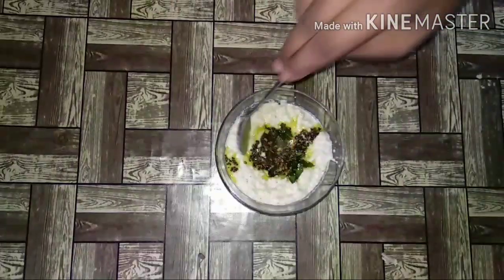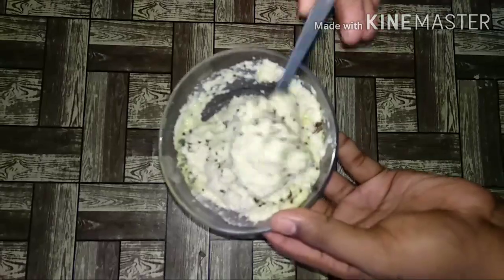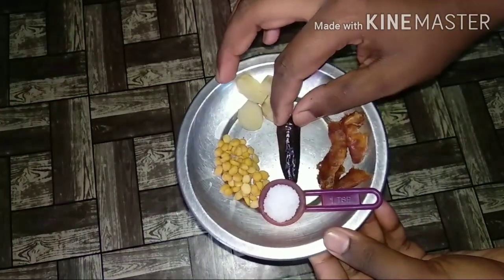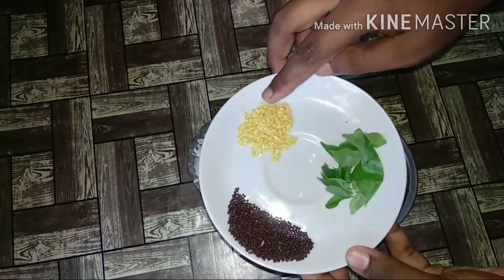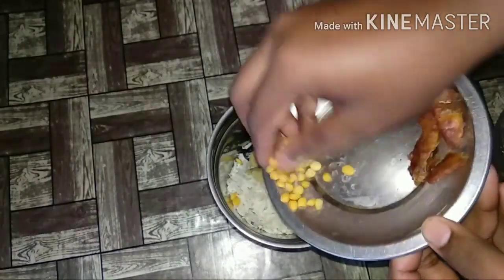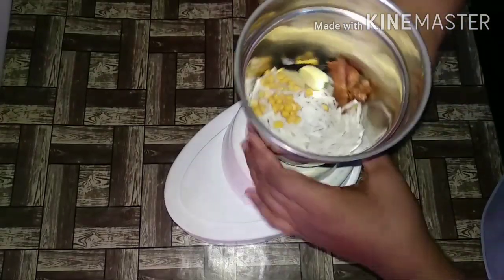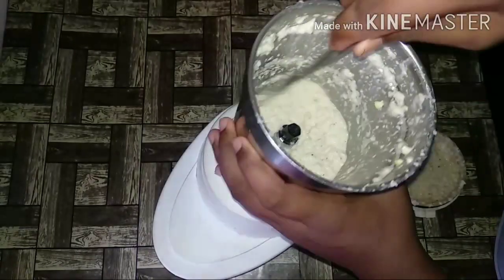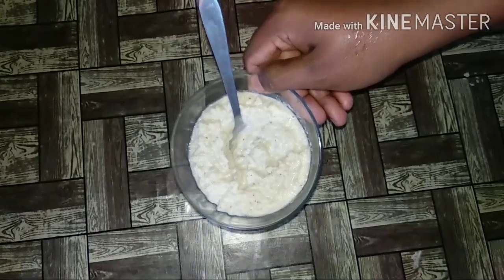Coconut Chutney recipe in Assamese/নাৰিকলৰ চাৰ্তনী/চাওঁক আৰু বনাই খাওঁক😊